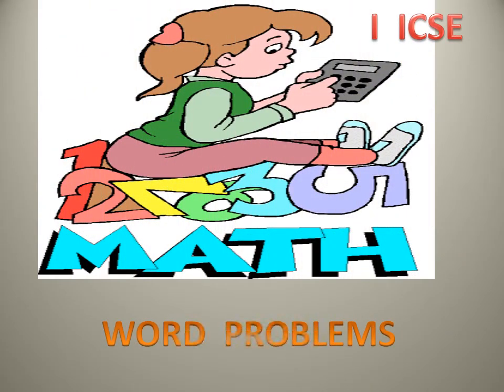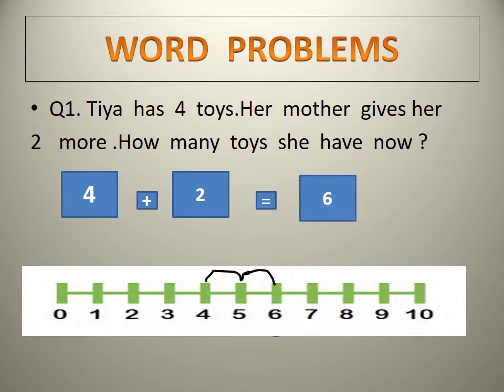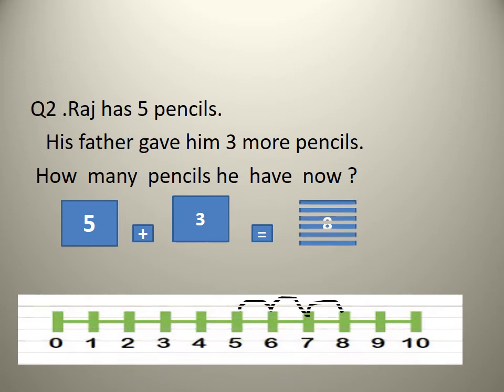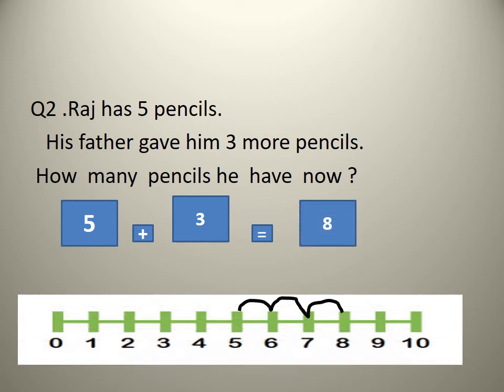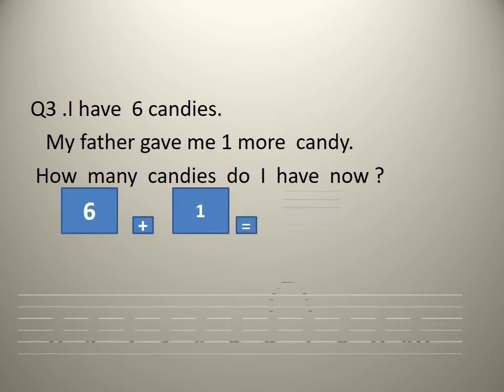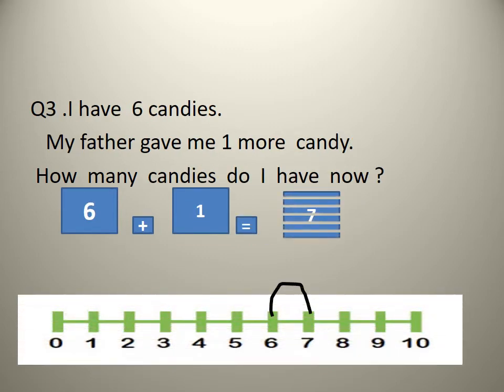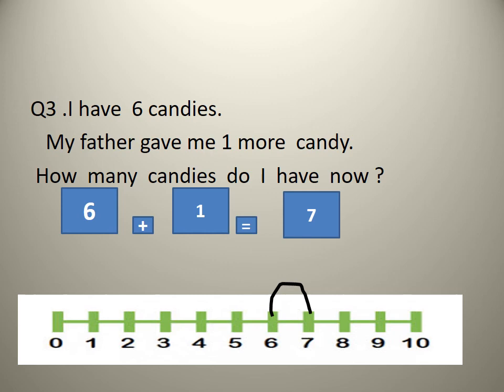Grade 1 ICSE Maths Word problem